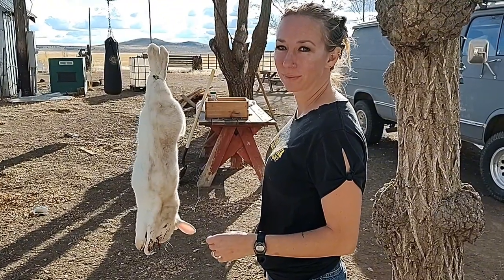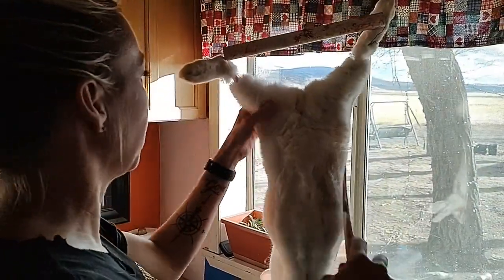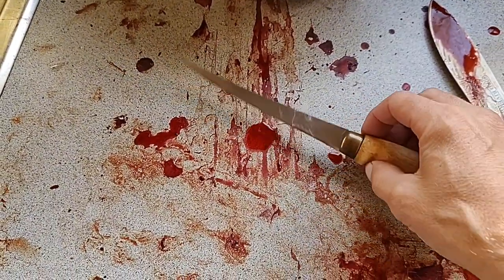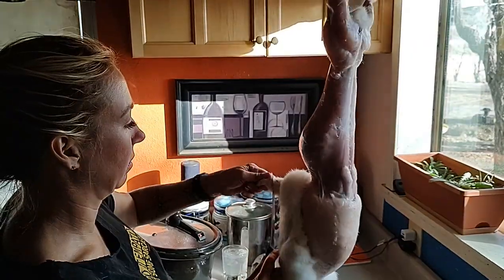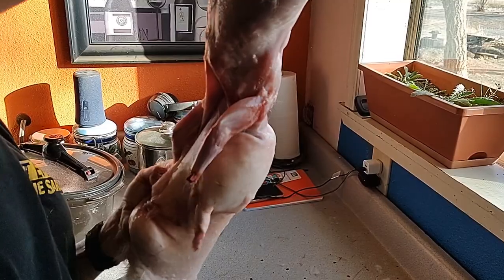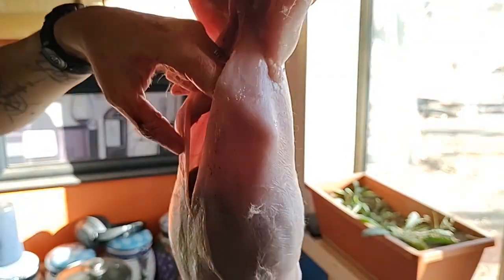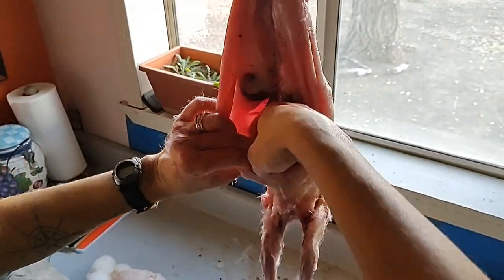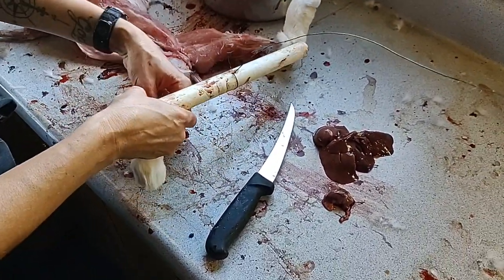Cleaning Small Game & Thoughts 🤔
Here's an unscripted and for my wife, an unexpected video of her butchering one of our rabbits. The butchering is done first with some observations made afterwards regarding SHTF considerations.